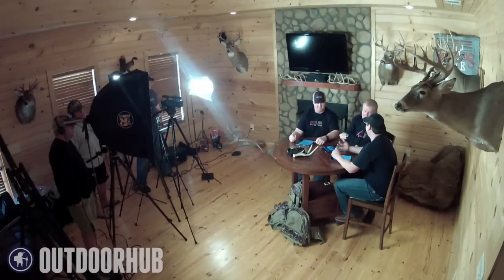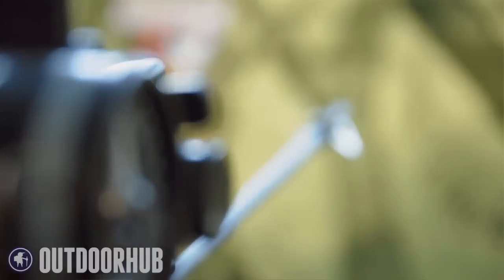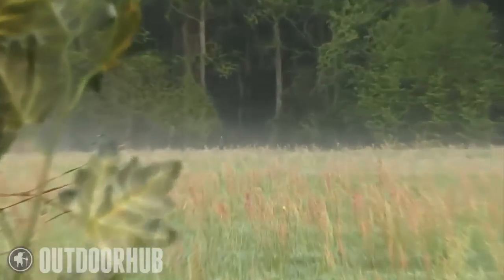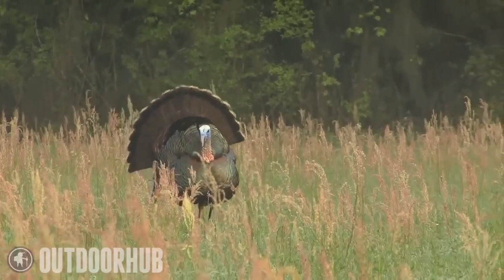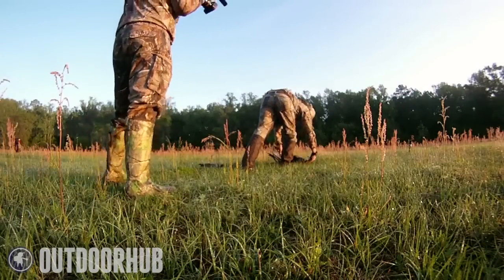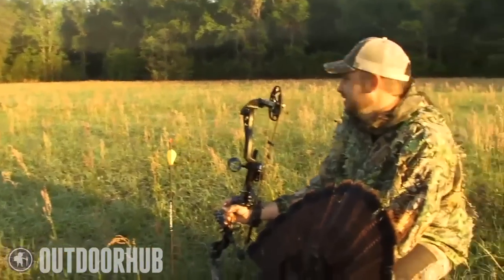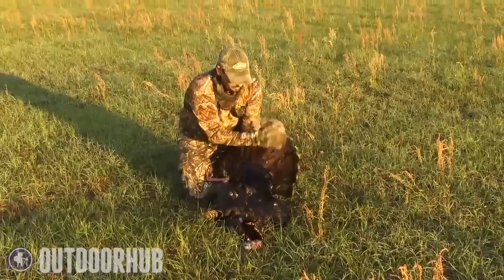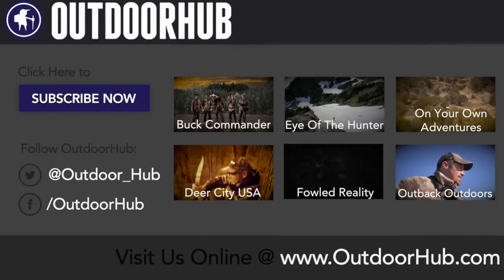Florida Turkey Double With A Bow And A Shotgun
Leaving your bow hanging in the office is never a wise choice when the birds are gobbling. Thankfully the shotgun was in the truck or this hunt might have had to stop after only one bird!

Click here for full episodes of Backwoods Life for free on CarbonTV

for more great videos!